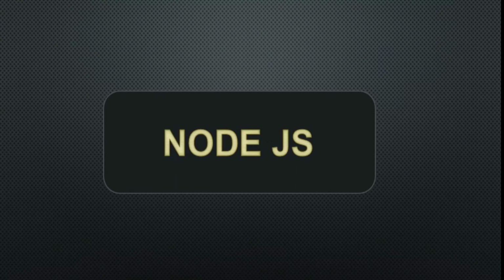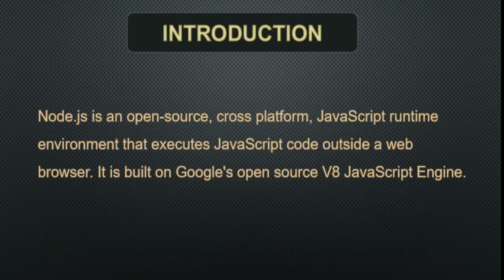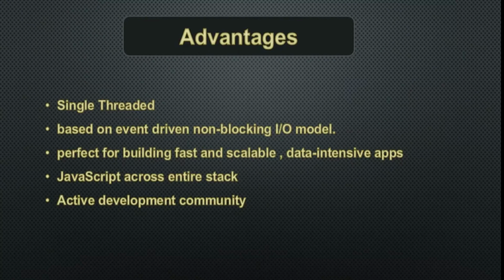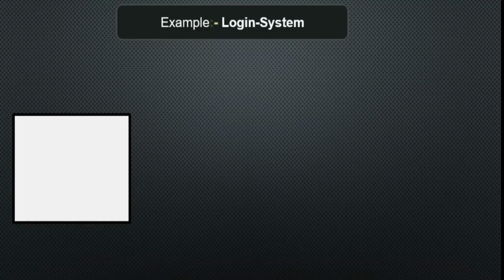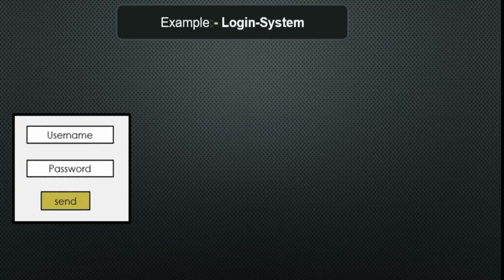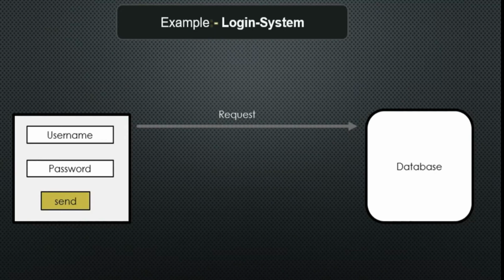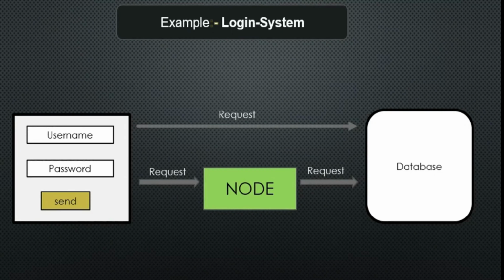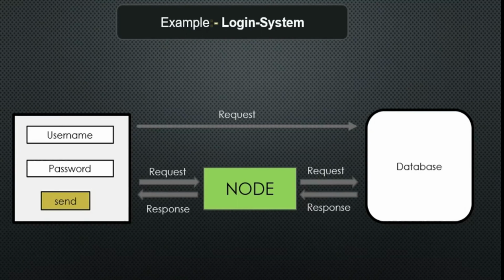01 Intro to Nodejs & backend series what is node.js |what is the importance of Nodejs in development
Welcome to the "Node.js Backend Development" series! In this series, we'll explore the powerful world of Node.js and how it revolutionizes backend development. Whether you're a beginner or an experienced developer, this playlist will provide you with a solid foundation in Node.js and its applications in building robust backend systems.

In the first episode, we'll start with an introduction to Node.js and its unique features. You'll learn why Node.js has gained immense popularity among developers and how it differs from traditional backend technologies. We'll discuss its event-driven, non-blocking architecture, which allows for highly scalable and efficient applications.

Next, we'll dive into setting up a development environment for Node.js. You'll learn how to install Node.js and npm (Node Package Manager) on your machine, as well as set up a code editor for Node.js development. We'll guide you through the process, step by step, ensuring you have everything you need to get started.

Once the setup is complete, we'll walk you through creating your first Node.js application. You'll understand the basics of JavaScript and how it powers the backend logic of Node.js. We'll cover topics like handling requests, processing data, and generating responses. By the end of this episode, you'll have a solid grasp of the fundamental concepts required for Node.js development.

In subsequent episodes, we'll delve deeper into the world of Node.js backend development. We'll cover topics like working with databases, building RESTful APIs, implementing authentication and authorization, testing and debugging, performance optimization, and deployment strategies. Each episode will build upon the previous one, equipping you with practical knowledge and hands-on experience.

Whether you're interested in building scalable web applications, RESTful APIs, or real-time systems, Node.js offers a flexible and efficient platform to fulfill your development needs. Join us on this exciting journey of mastering Node.js backend development and unlock the potential to create high-performance applications.

Let's dive into the world of Node.js backend development together and unlock the power of server-side JavaScript!